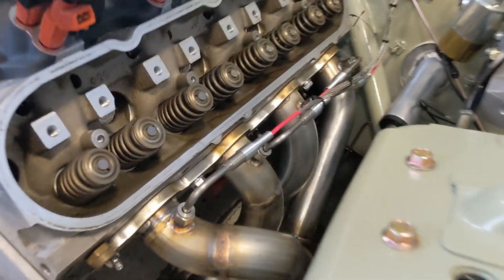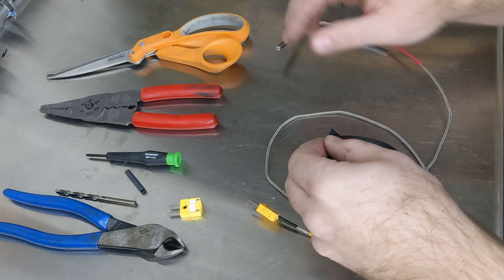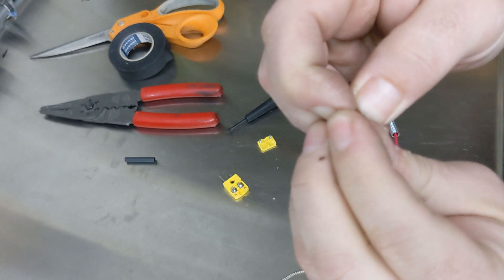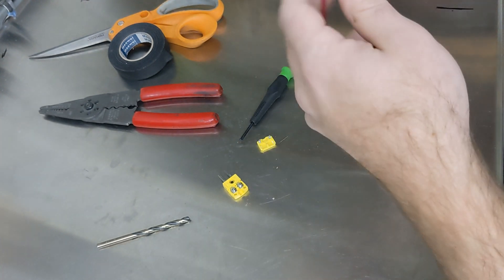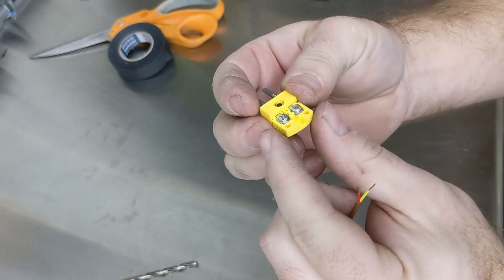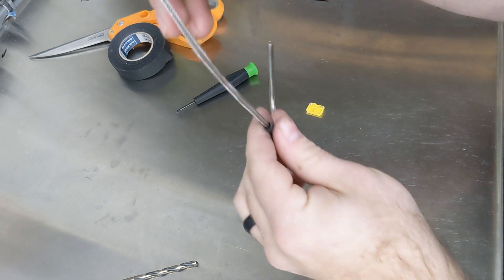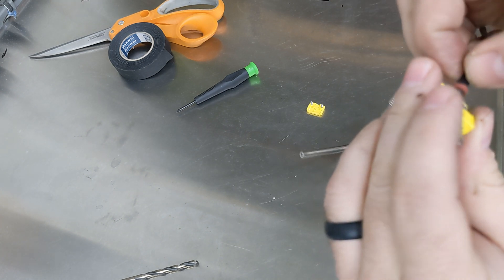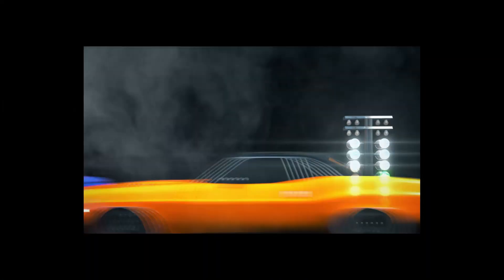HOW TO: Shorten EGT Probe Sensor Cable Wire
In this video I go over how to shorten the Exhaust Gas Temperature sensor wire and tell you where to get the adapters.